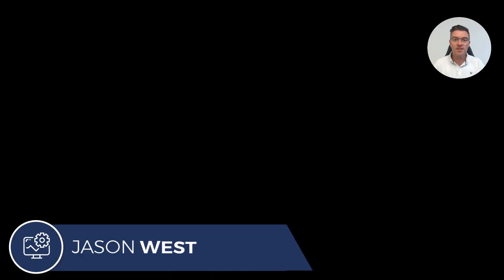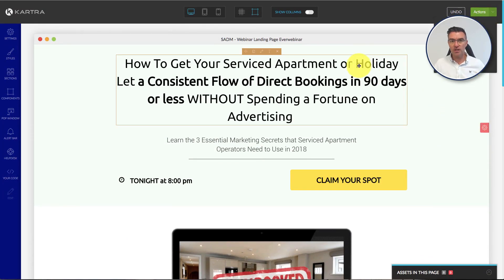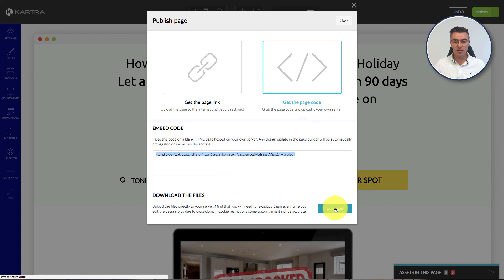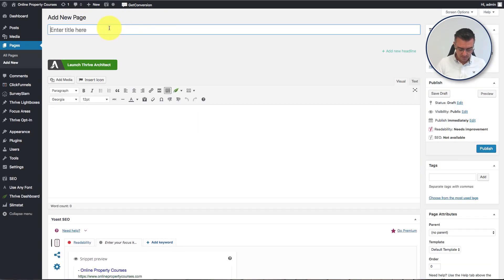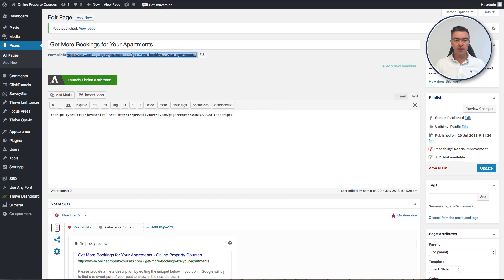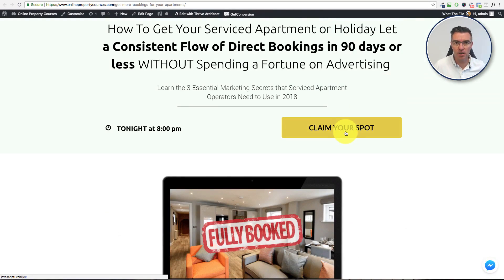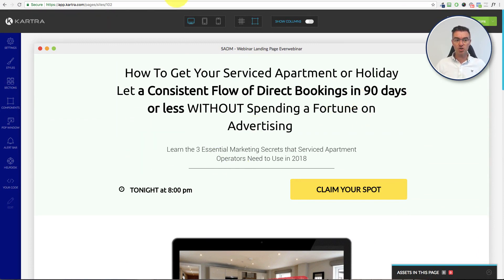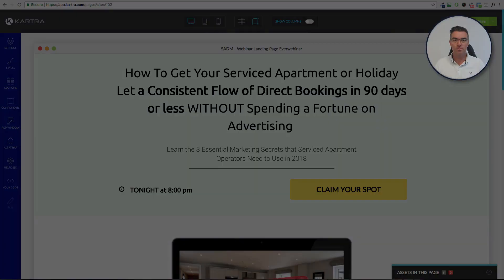The Easy Way to Put a Kartra Page into Wordpress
🎁 Get free training on how to use Kartra to build your business

📣 Want a less expensive Funnel Builder with the ability to build full Websites & Funnels, Built in Blog, Ecommerce and a CRM?